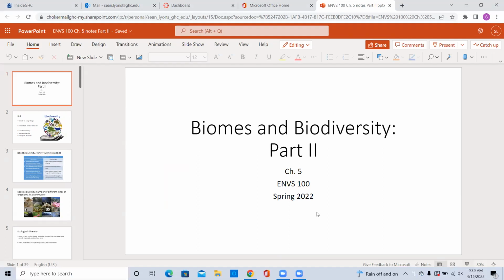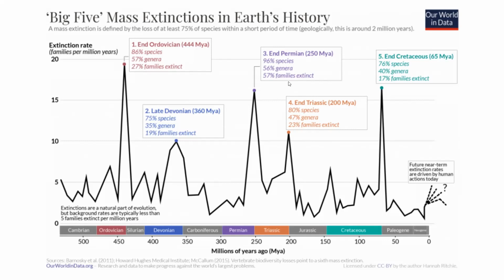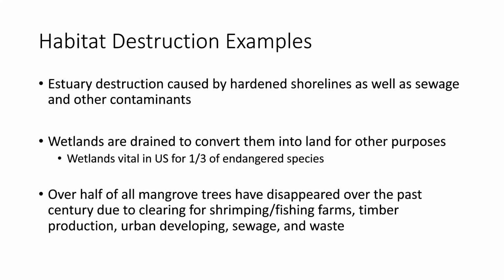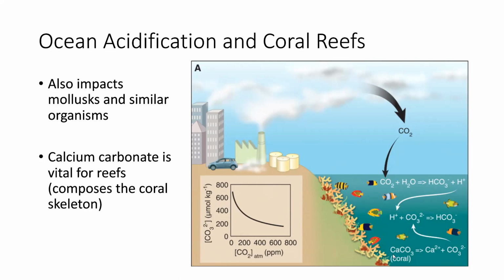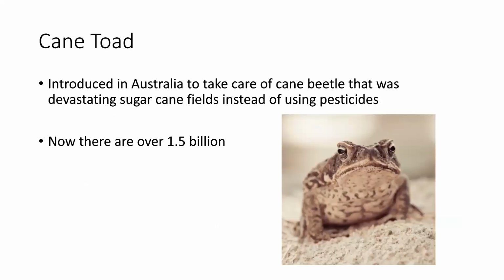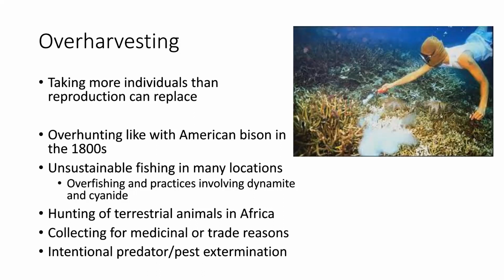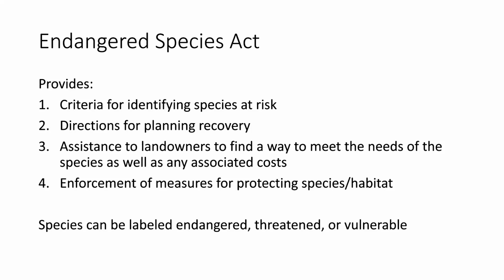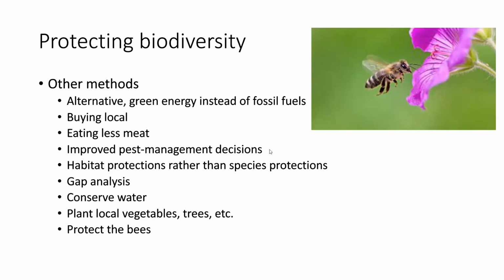Environmental Science: Biomes & Biodiversity Part 2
Chapter 5: Biomes and Biodiversity